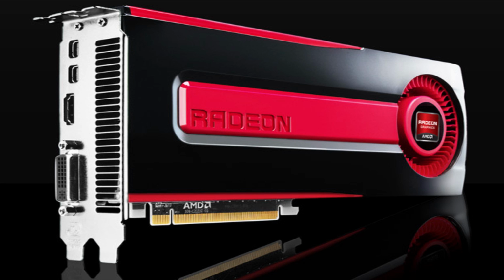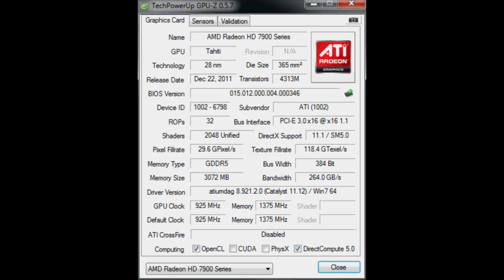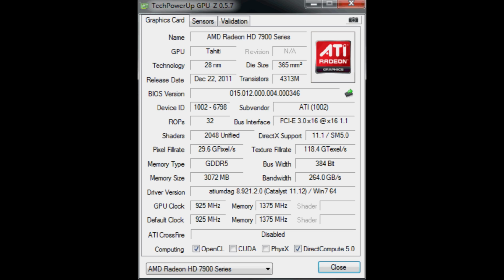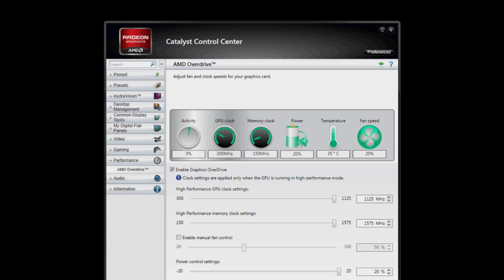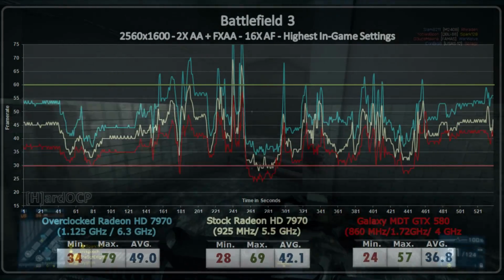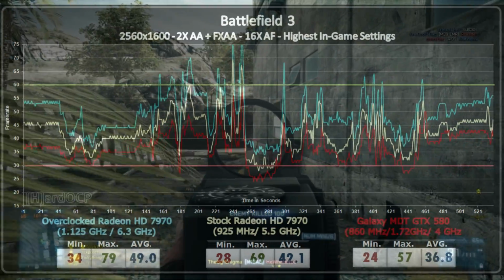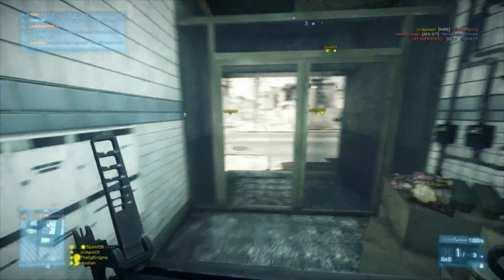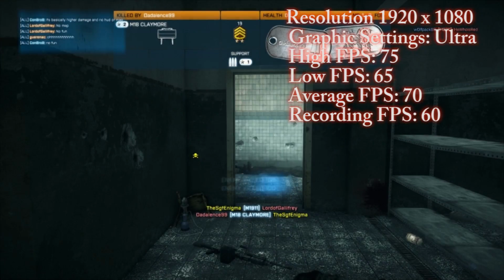Battlefield 3 | ULTRA Max Settings 1920 x 1080 | Radeon HD 7970 Review